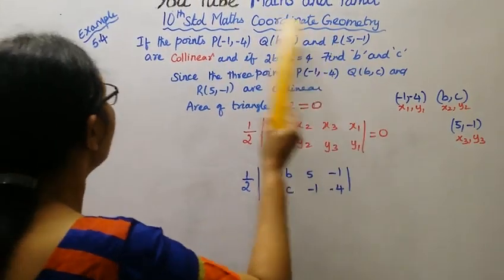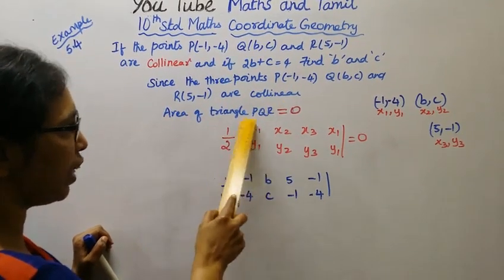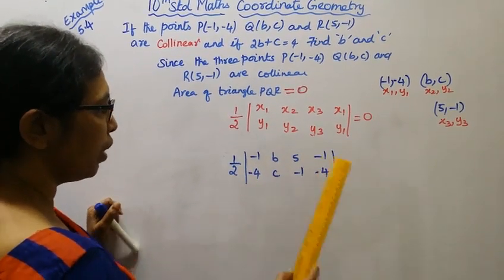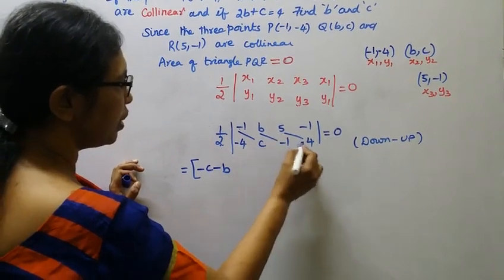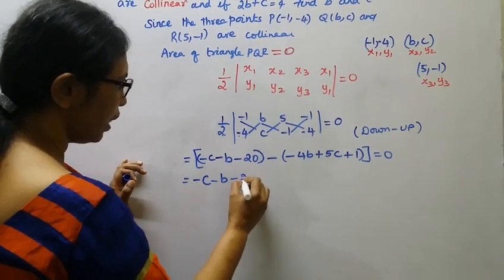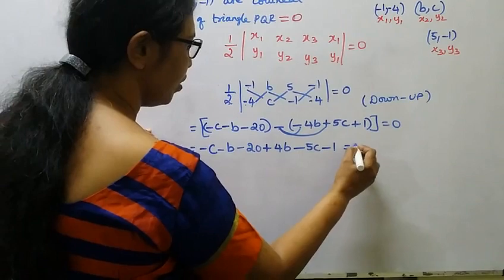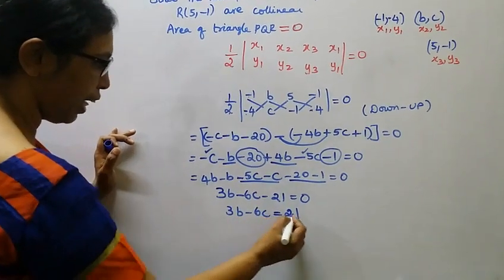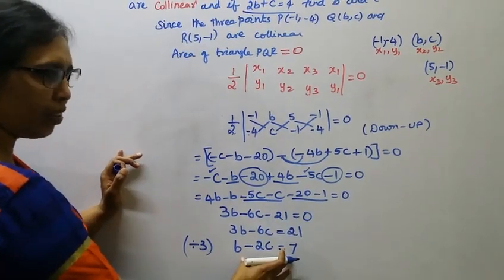T.N. 10th Std Maths Example - 5.4 | Coordinate Geometry.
Dear Students,
New Syllabus
Coordinate Geometry  Chapter - 5
Example - 5.4